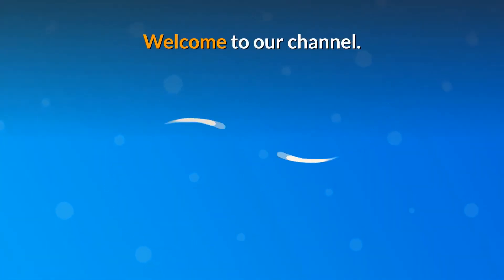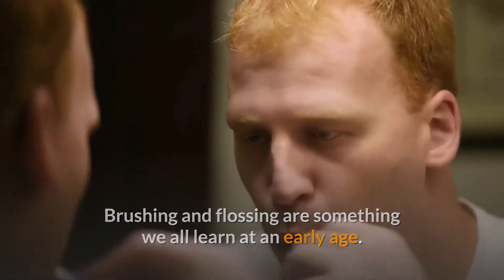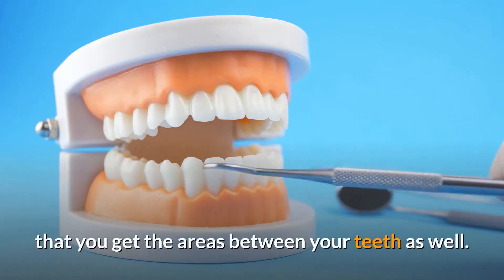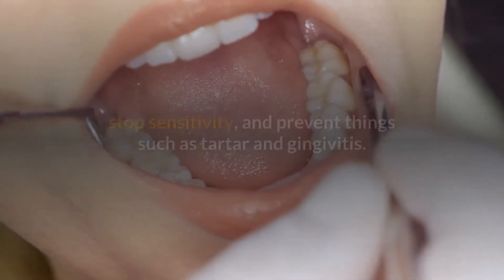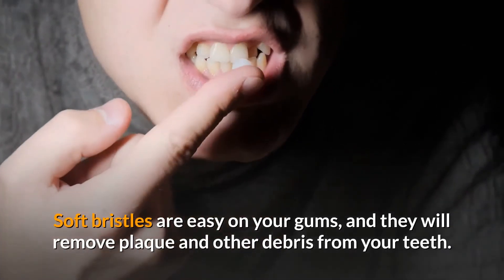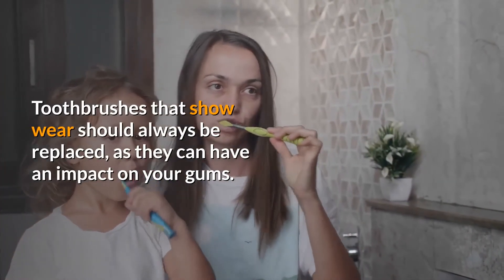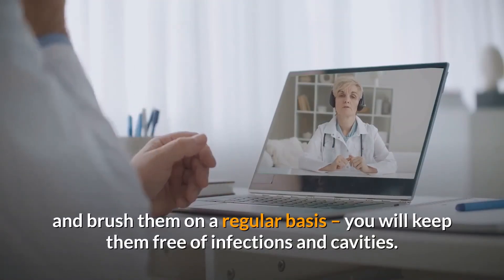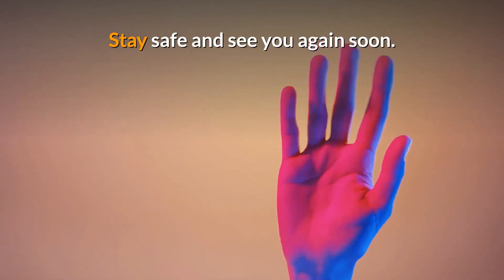the basics of brushing withintro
Hello. Wikipedia defines Tooth brushing as the act of scrubbing teeth with a toothbrush, usually equipped with toothpaste. Interdental cleaning, with floss or an interdental brush, can be useful with tooth brushing, and together these two activities are the primary means of cleaning teeth, one of the main aspects of oral hygiene. Brushing teeth properly helps prevent cavities, and periodontal, or gum disease, which causes at least one-third of adult tooth loss. If teeth are not brushed correctly and frequently, it could lead to the calcification of saliva minerals, forming tartar. Tartar hardens if not removed every 24 hours. Poor dental health has been associated with heart disease and shortened life expectancy. What's the color of your teeth? Please leave us comments below.